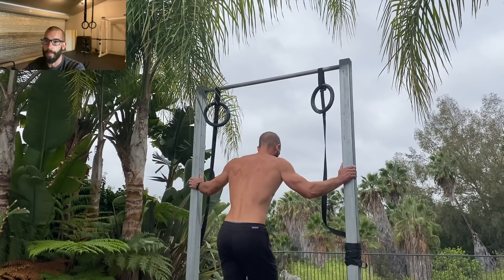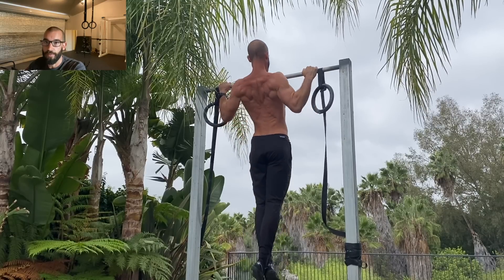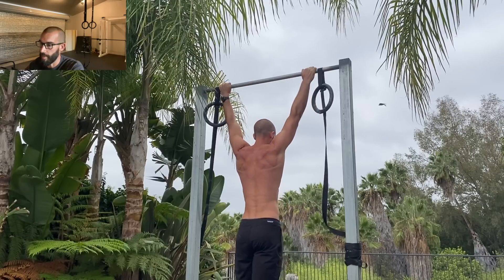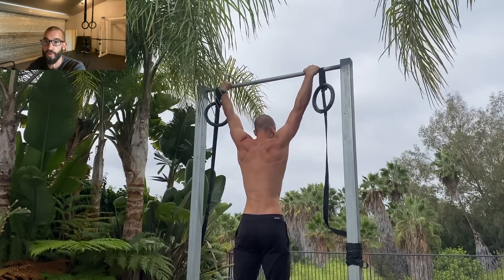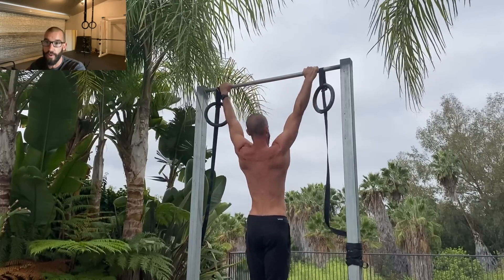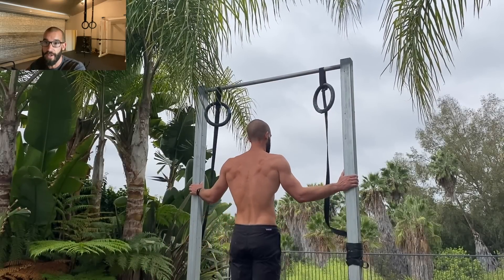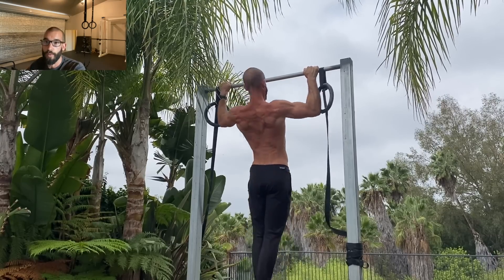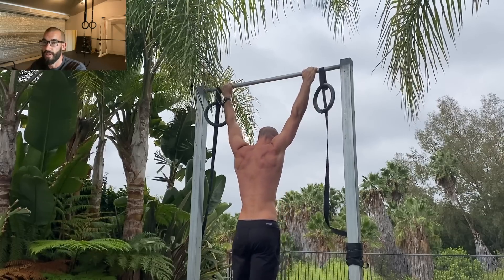Is "Counting" Ruining Your Training?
For free programs, training courses, recipes, consultations, or to join the free community,

A common question that comes up... "should I count my reps"?
The answer to this is, "it depends". It depends on several things. First, we have to understand that counting is a useful TOOL that we can use to manage fatigue, ensure adequate training intensity, and measure progress. But it is NOT necessary. In fact, many people truly hate counting and the sense of pressure that they feel it brings to an otherwise enjoyable workout experience. Others become obsessed with rep chasing. As long as you are training sufficiently hard enough, managing recovery, accumulating enough volume, and hitting the target musculature, you technically do not need to count reps. Ultimately, it comes down to personal preference and your goals.